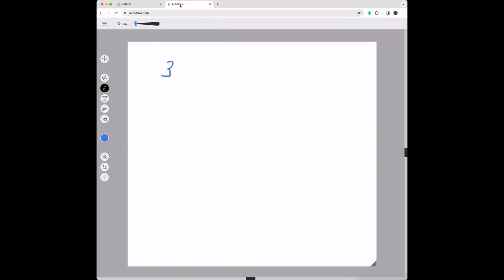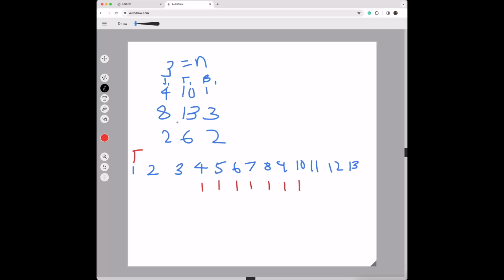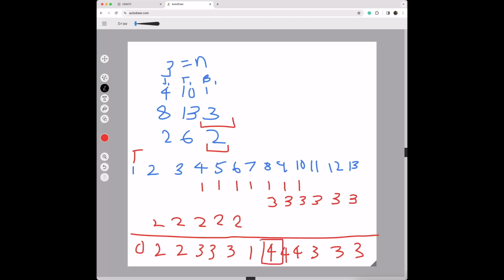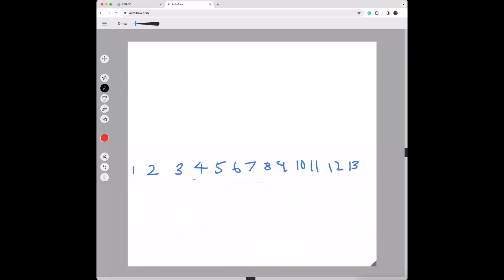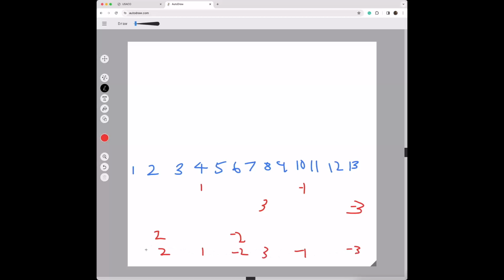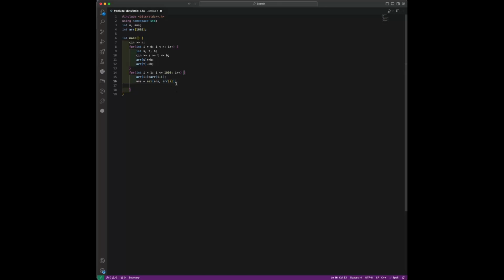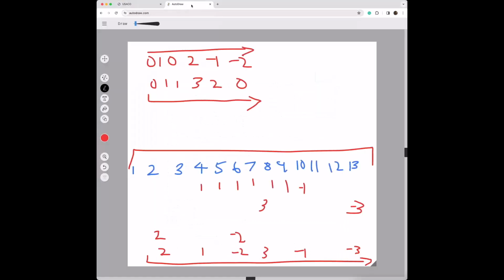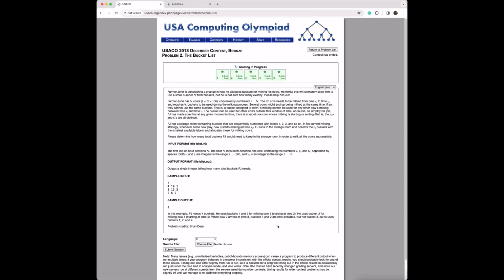USACO 2018 Bronze The Bucket List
Problem 2, The Bucket List